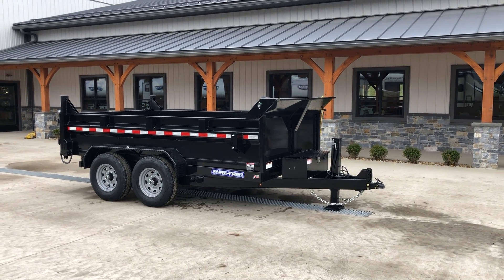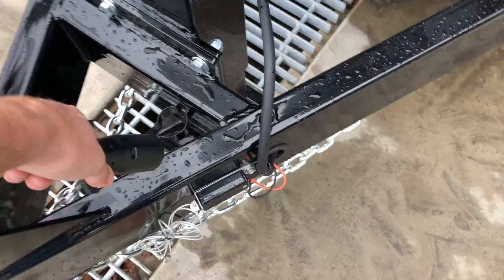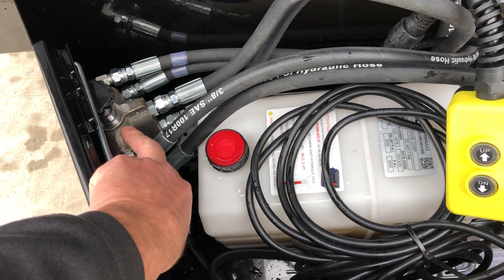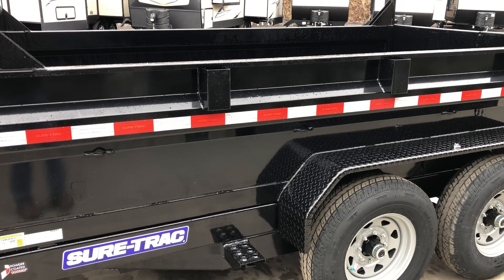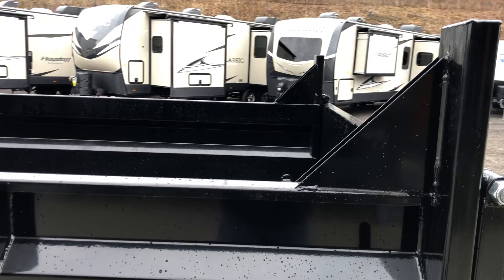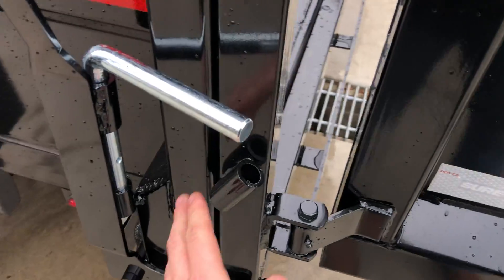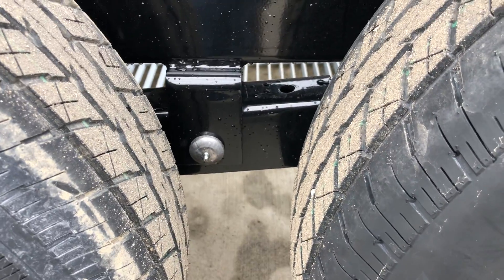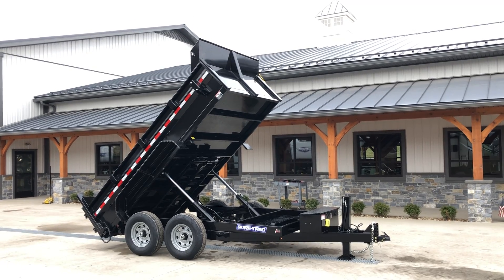2021 Sure-Trac 7x12' Dump Trailer 14000# GVW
THIS UNIT IS EQUIPPED WITH A TARP KIT, 7 GAUGE FLOOR, 14000# GVW, AND HYDRAULIC JACK UPGRADES.

The Sure-Trac HD Low Profile Dump Trailer is designed for the professional. The low deck height ensures easy loading and unloading of equipment while maintaining ground clearance when fully engaging the dump mechanism. Smart features like underbody ramp and tool storage save you time, while a heavy-duty tube frame and c-channel cross members provide for superior payload capacity.  Available in three different hoist options: Dual Ram, Scissor, and Telescopic lift.

FEATURES
Tube Main Frame
24" Sides
Integrated Side Body Stiffening System
Board Holders
Adjustable 2-5/16 Coupler (12K & 14K Models)
Adjustable 4-Bolt Pintle (16K Models)
Safety Chains
7-Way RV-Style Molded Plug
Breakaway Switch with Battery
EverLink™ Wiring Harness
Sealed Brake Connections
7K Dropleg Jack (12K & 14K Models)
HD 12K Dropleg Jack (16K Models)
Stabilizer Jack Receivers (Jacks Optional)
Ramps (Stored Underneath Bed)
HD Reinforced Combo Barn Door Spreader Gate w/Cambar
Tread Plate Fenders
HD Slipper Spring Axles
Brakes on Both Axles
Easy Lube Hubs
Radial
Bead Blasted, Iron Phosphate Washed
Powder Coat Finish
10-Gauge Floor
(5) 1/2" D-Rings
Stake Pockets
Spare Tire Carrier
Integrated Tarp Mount
Mesh Tarp Kit (Installed)
Tongue Mounted HD Control Box with Key Lock
Underbody Secure Tool Storage